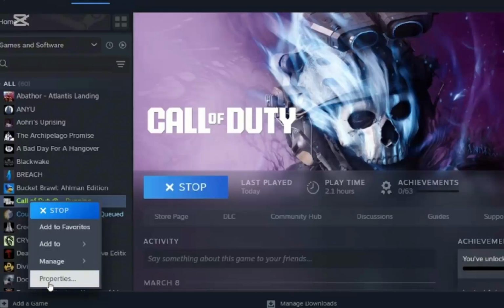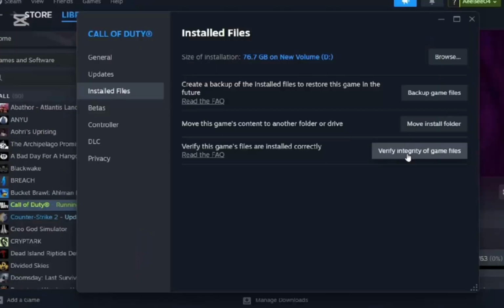How To Fix Modern Warfare 3 Cant Join Friend Party !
Today in this video, we are going to discuss how to fix the “Modern Warfare 3 can’t join friends party” problem on PC. Without wasting much of our time, let’s get straight into the video.

If you are facing this issue, the first step is to restart your internet connection. This will help ensure that your IP address is properly assigned and allowing you to connect with your friends’ parties. Sometimes, a simple restart can resolve connection-related problems.

Next, check if there are any pending updates for Modern Warfare 3. An outdated game version can often cause connectivity issues, so make sure your game is fully updated. Installing the latest patches might fix this problem for you.

Another effective method is to verify the integrity of your game files. To do this, right-click on the game in your launcher, select “Properties,” then navigate to the “Local Files” tab and click on “Verify Integrity of Game Files.” This process will detect and repair any corrupted or missing files that may be causing the problem.

I hope you found this video helpful! We will be back again with more informative videos.